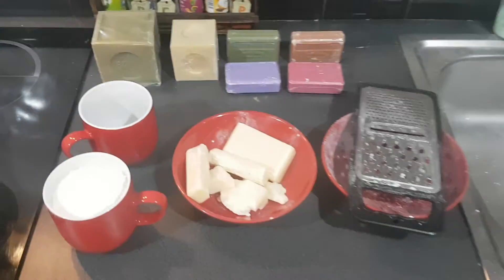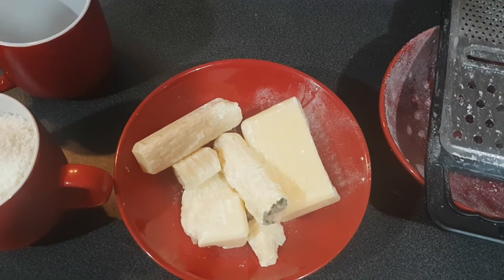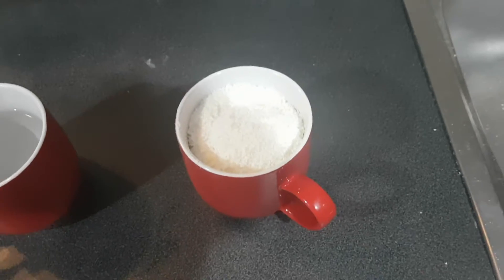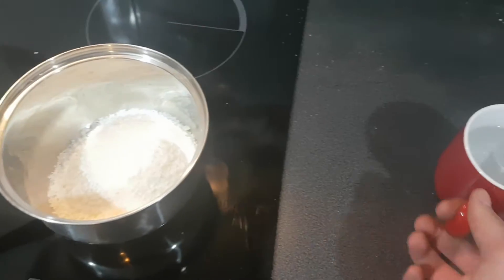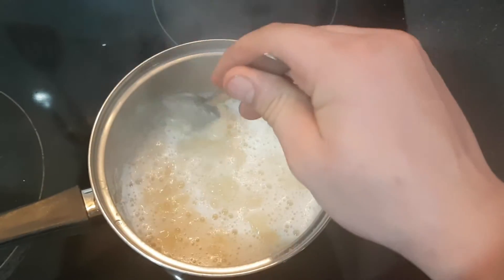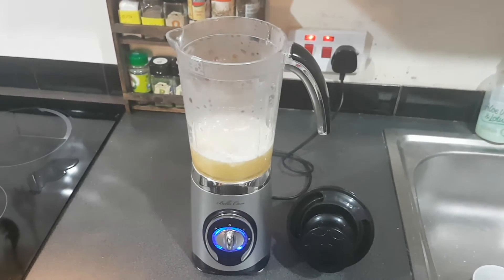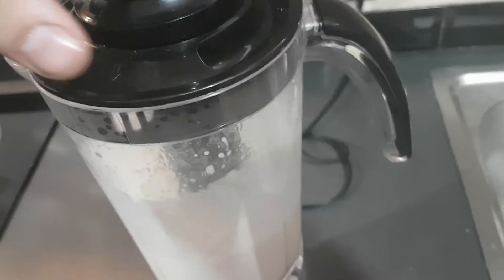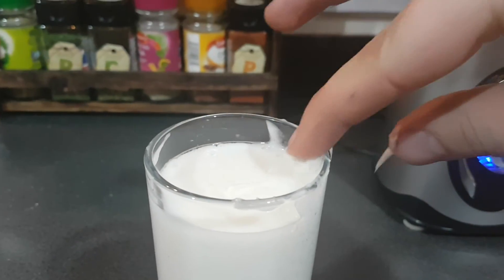How to make your own natural liquid soap/shower gel/shampoo at home diy with recipe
How to make your own liquid soap/shower gel/shampoo at home diy.

An explination and demo on how to make your own natural liquid soap at home from savon de marseille. can also be used as shower gel or shampoo.
If you would like natural Marseille french soap you can look
I will also add the instructions and recipe to our site soon and will add a link at that time.